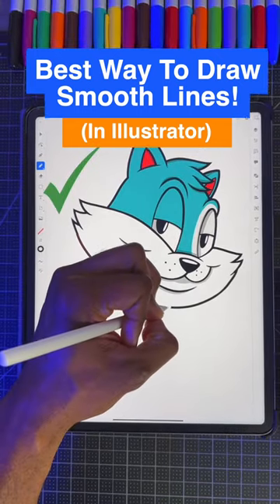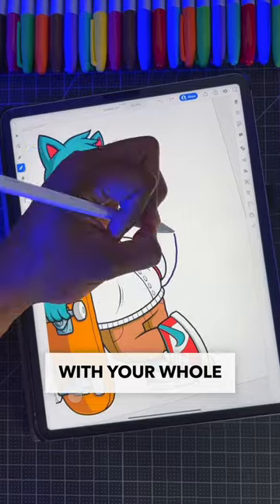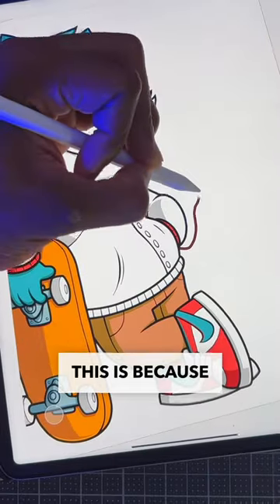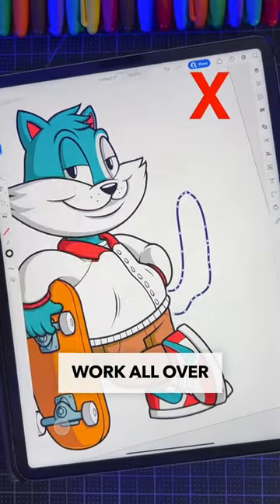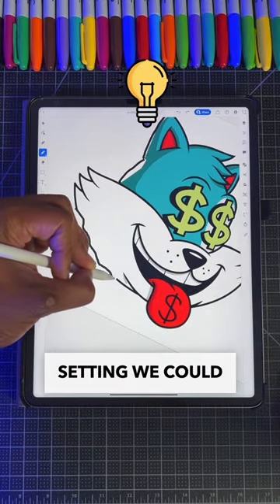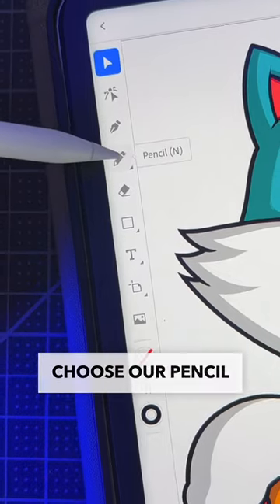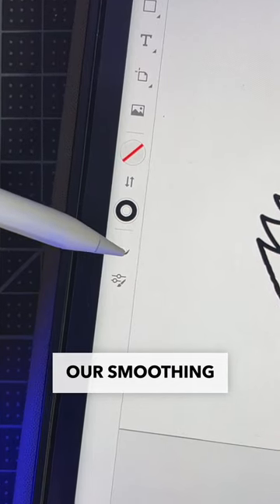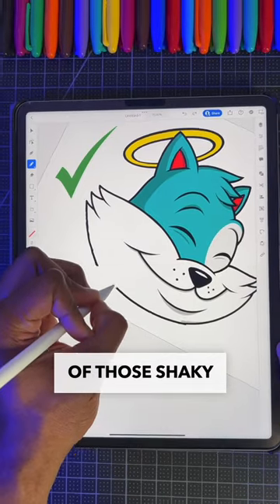Pick Up the Smoothest Lines for Adobe Illustrator | Adobe Creative Cloud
Check out Anderson Bluu's (anderson_bluu on IG) top tips for drawing smooth lines in AdobeIllustrator!👌